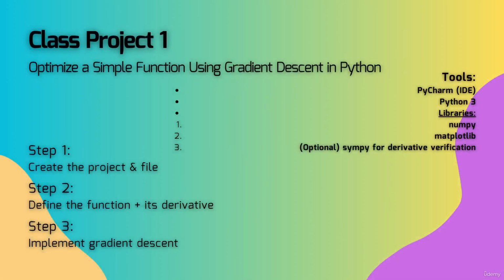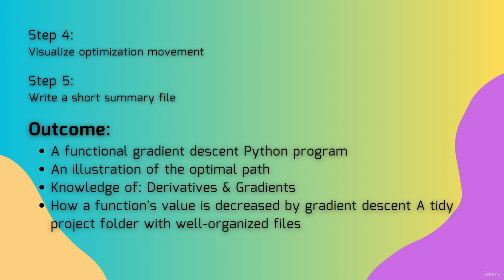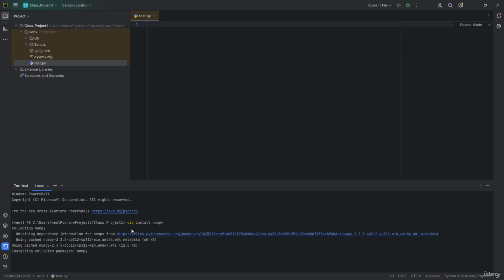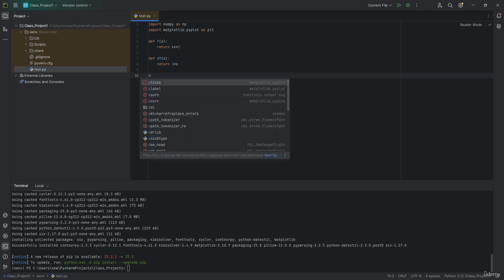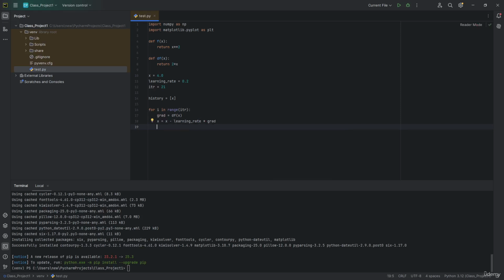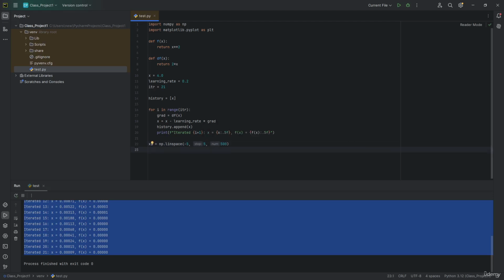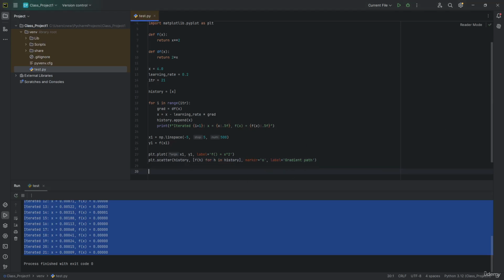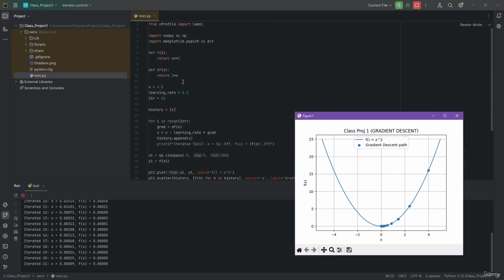15 Class project 01